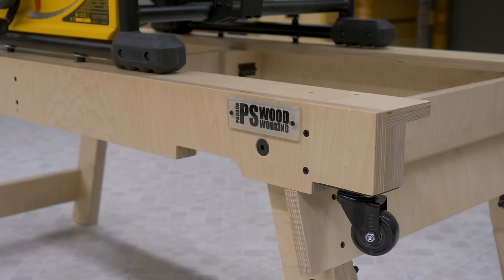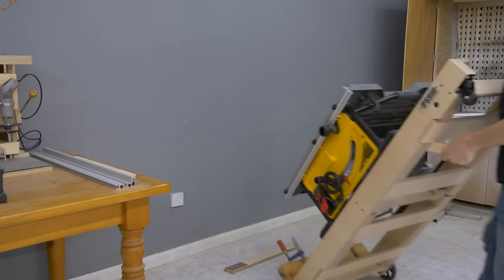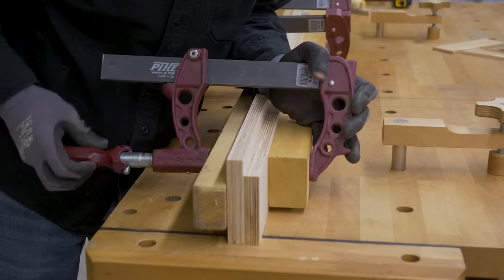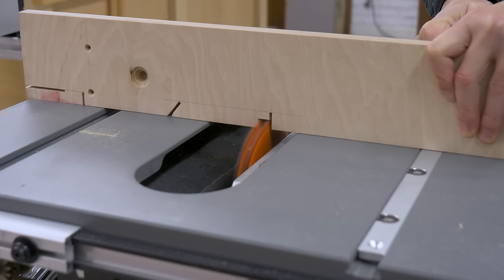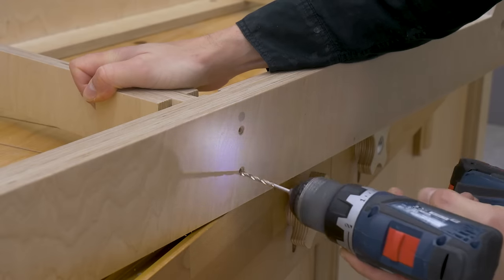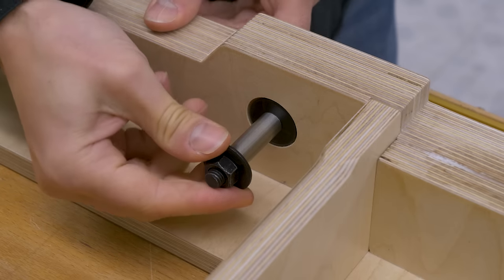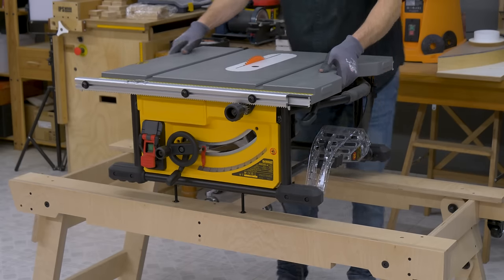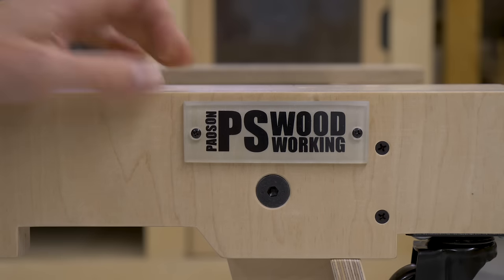DIY Portable Table Saw Stand - Pt. 1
This is my latest project, a collapsible and portable table saw stand for a jobsite saw. The wheels allow you to move it around the workshop, store it in different ways or take it to a worksite.

I’m going to make to cabinets that will go on either side of the bench saw. The cabinets can be swapped and I’ll probably make more of them so that I can swap them depending on the project I’m going to do.